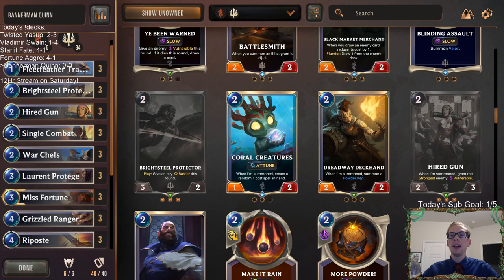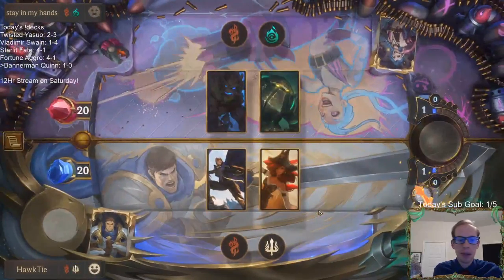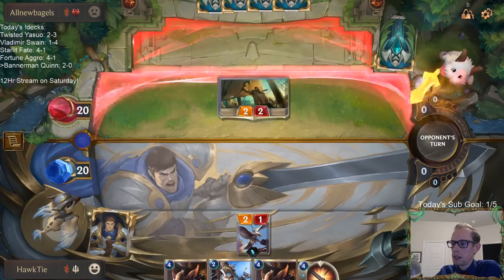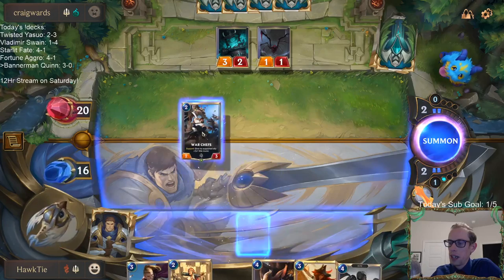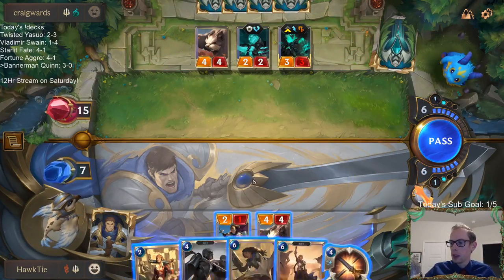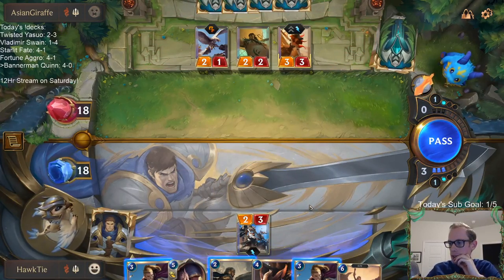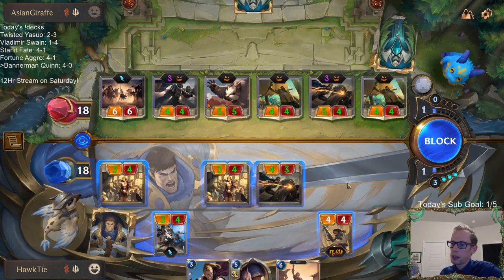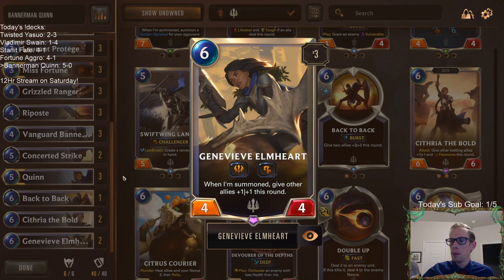Bannerman Quinn: Scout is Busted! l Legends of Runeterra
Legends of Runeterra Ranked deck - Bannerman Quinn
Code - CEBQEAQGAULAEAQAAYEQOAIAAEEQWGQ5EUVQEAIBAAZQEAQAAEFACAIBAAUQ
Champions - Miss Fortune, Quinn
Regions - Demacia, Bilgewater